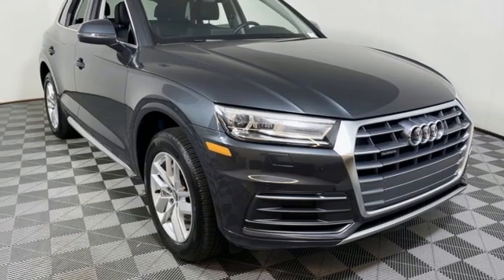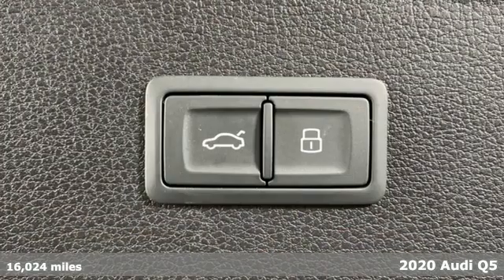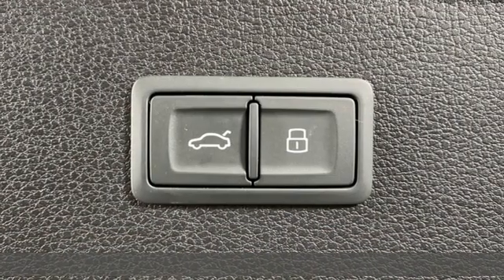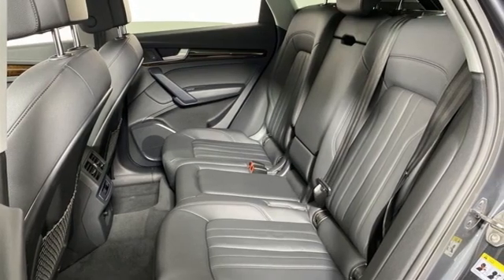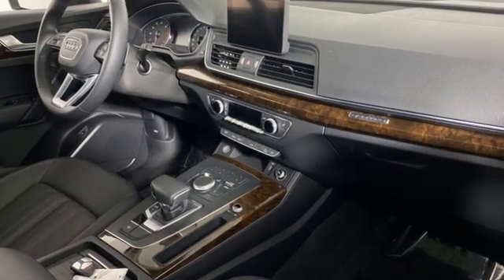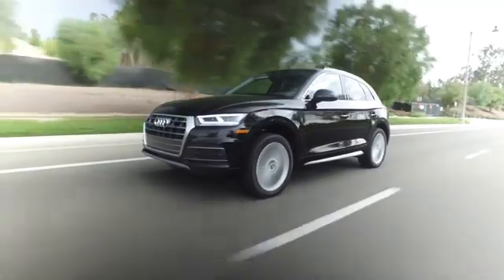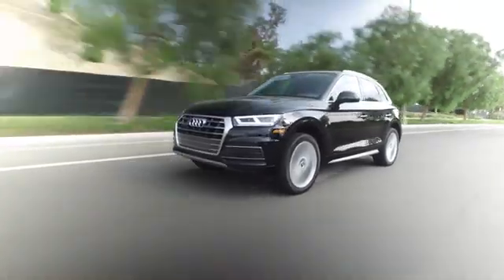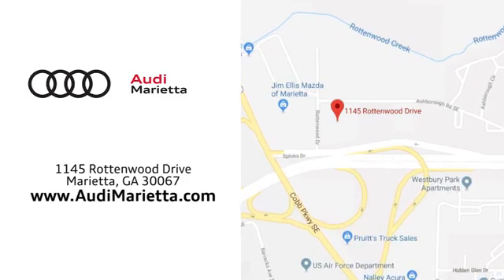Used 2020 Audi Q5 Marietta Atlanta, GA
Year: 2020
Make: Audi
Model: Q5
Trim: Premium
Engine: 2.0L TFSI
Transmission: 7-Speed Automatic S tronic
Color: Gray
Interior: Black
Mileage: 16024
Stock #: U82043
VIN: WA1ANAFY7L2026140
Certified. 2020 Audi Q5 Premium 2.0L TFSI Manhattan Gray Metallic 4D Sport Utility *APPLE CAR PLAY/ ANDROID AUTO COMPATIBLE, *AUDI ADVANCED KEY, *AUDI SIDE ASSIST, *HEATED FRONT SEATS, *PANORAMIC SUNROOF, *POWER TAILGATE, *REAR VIEW CAMERA, *BLUETOOTH, Black w/Leather Seating Surfaces. Recent Arrival! CARFAX One-Owner. Clean CARFAX.brbrAudi Certified pre-owned Details:brbr * 300+ Point Inspectionbr * Warranty Deductible: $0br * Limited Warranty: 12 Month/Unlimited Mile beginning after new car warranty expires or from certified purchase datebr * Includes 24/7 Roadside Assistance emergency towing, collision, jump start, flat tire change, emergency fuel service, lock-out service, extrication service, Audi assist, CARFAX Vehicle History Report and SiriusXM satellite radio complimentary 90 day subscription. If Audi New Vehicle Limited Warranty (NVLW) coverage remains at time of CPO purchase, CPO Limited Warranty Coverage commences upon expiration of NVLW and continues until 5 years from vehicle's original in-service date with no mileage limitation. If NVLW coverage has expired at time of CPO purchase, CPO Limited Warranty coverage commences at time of purchase and continues for 12 months with no mileage limitation. Limited warranty is transferable between private parties.brbrquattro Priced below KBB Fair Purchase Price! Awards:br * 2020 KBB.com Best Buy Awards 22/28 City/Highway MPGbrbr2019 Audi Dealerrater Dealer of the Year. Additional incentives and offers may apply. Family owned and operated for over 40 years.

Address:
1715 Cobb Parkway South